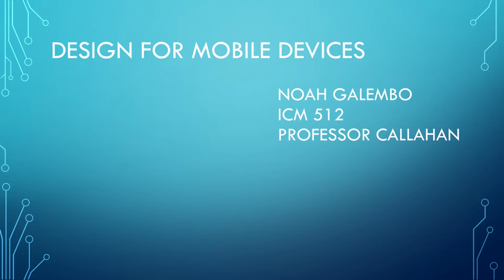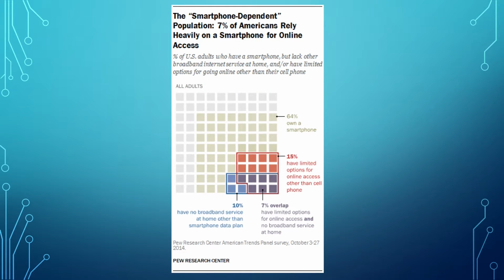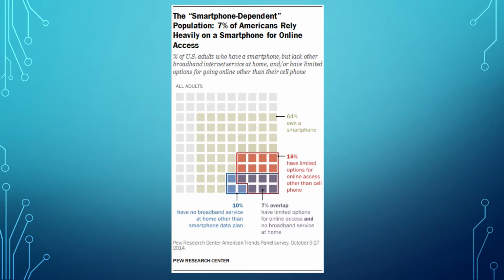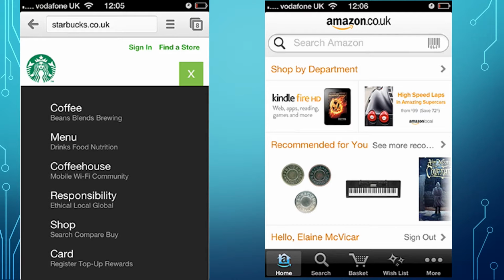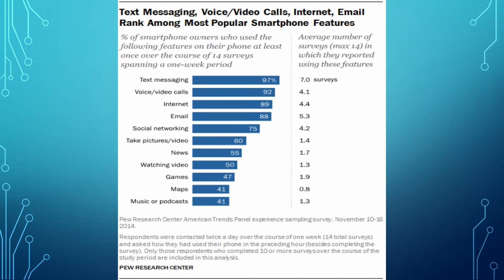Mobile Design Presentation